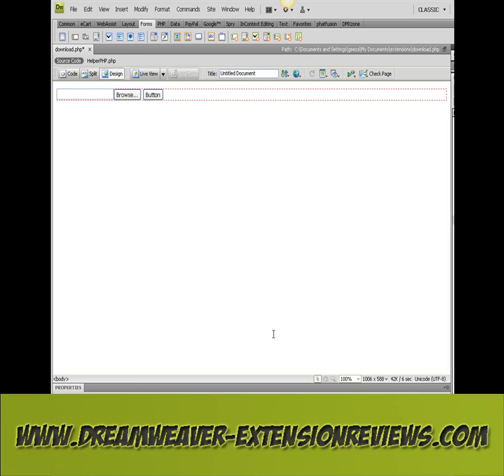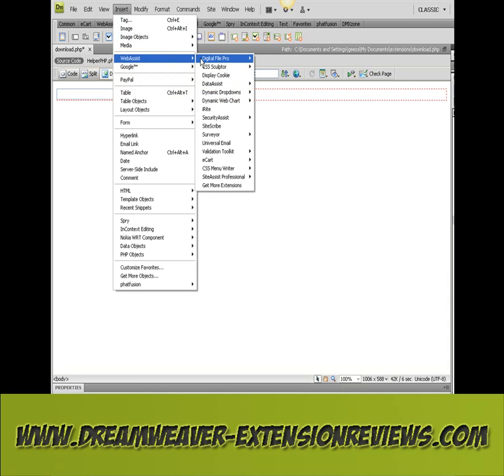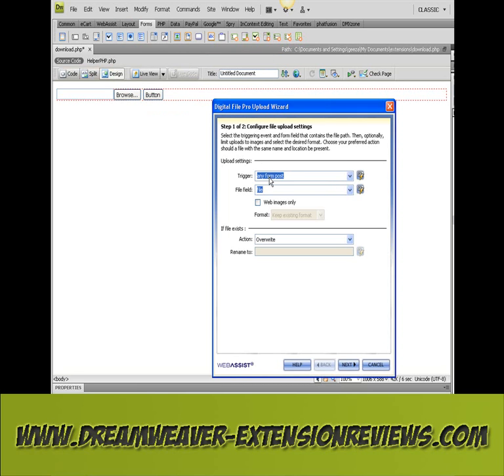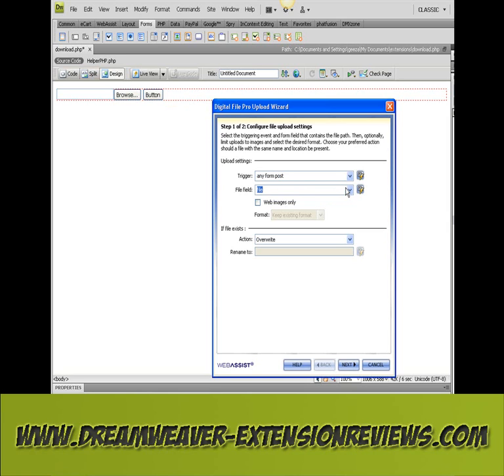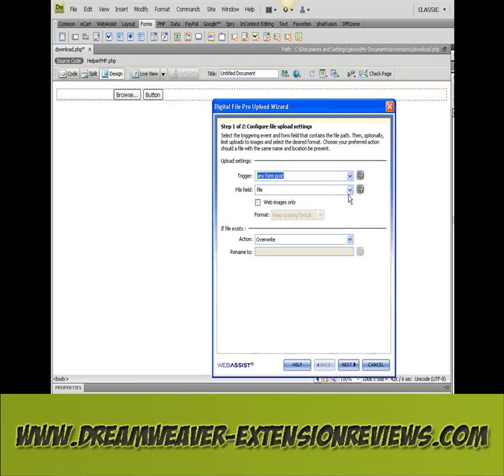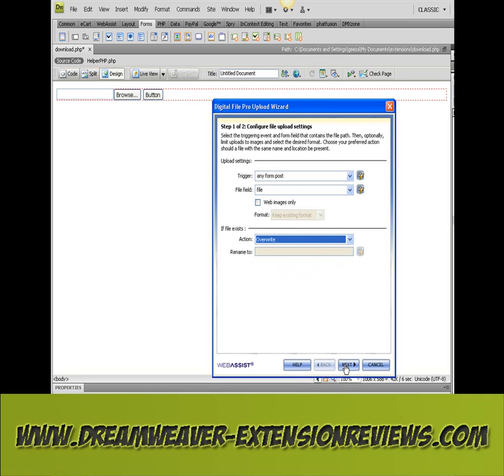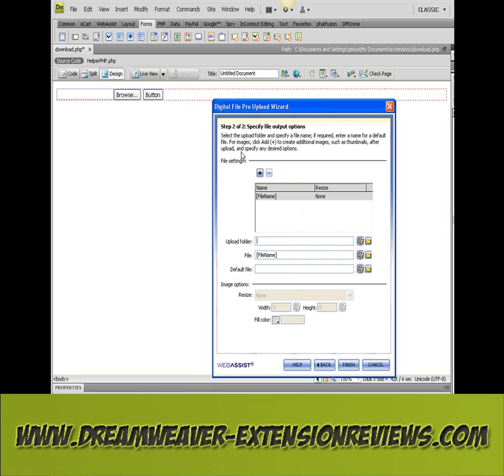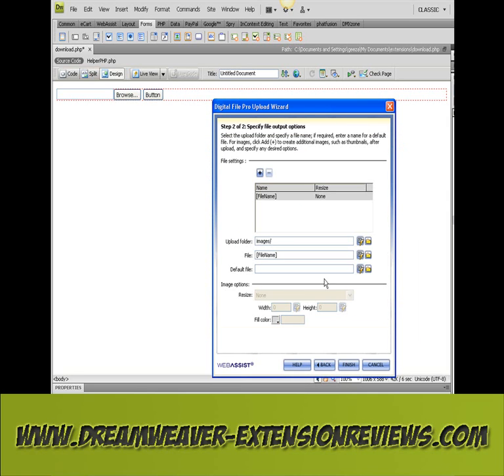digital file pro upload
in this video we show you how to upload files using digital file pro